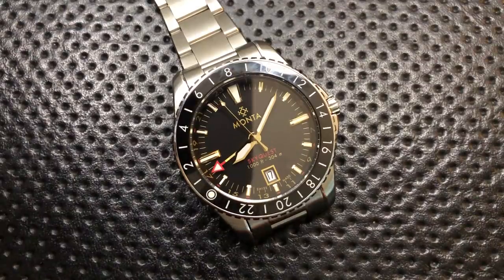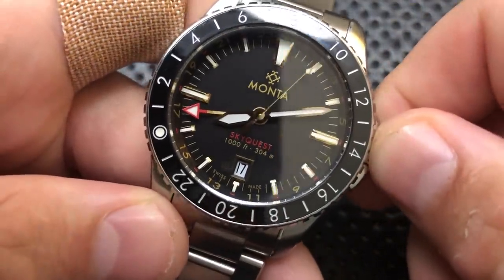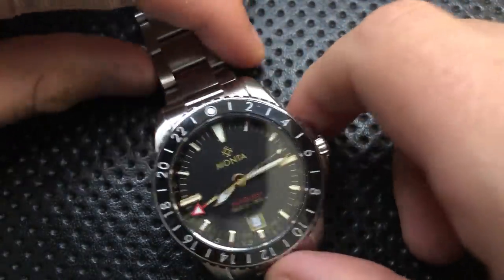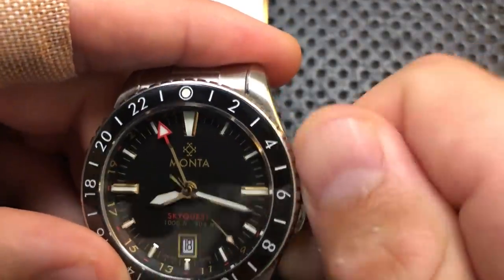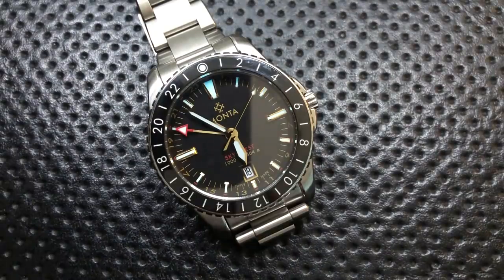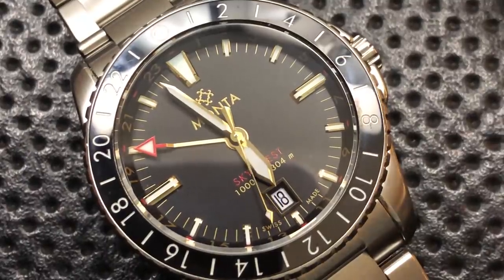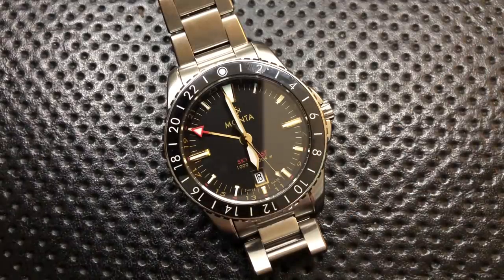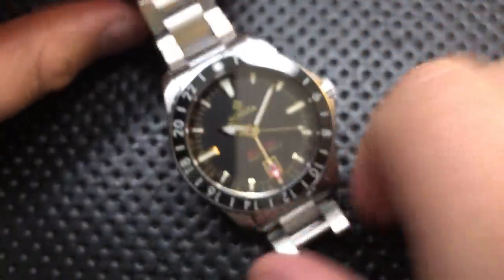The Monta Skyquest Wristwatch: The Full Nick Shabazz Review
Today, we're going to take a look at a very interesting GMT watch which delivers fit and finish way above its pricetag, the Monta Skyquest.